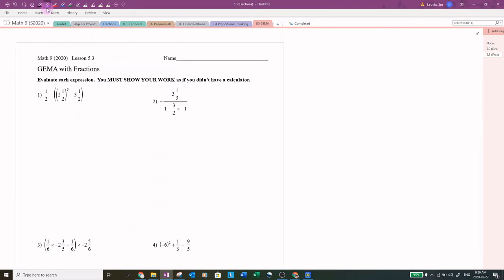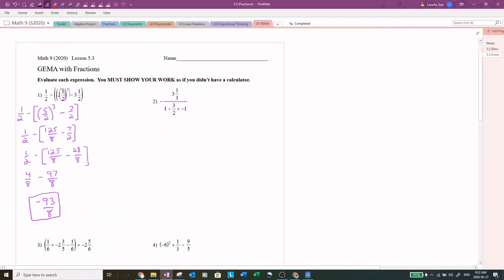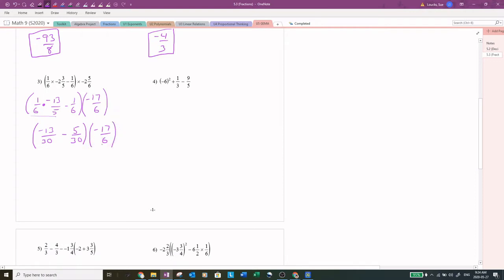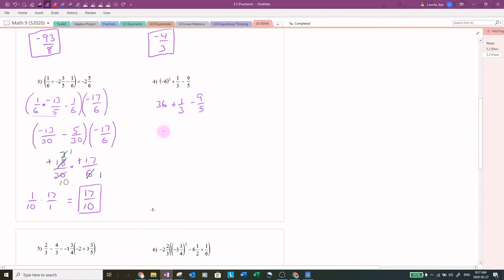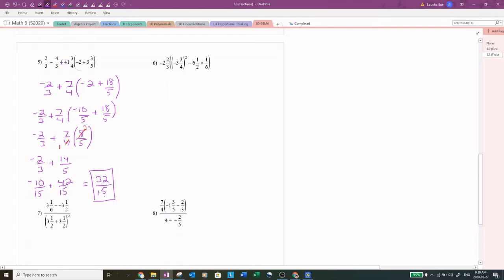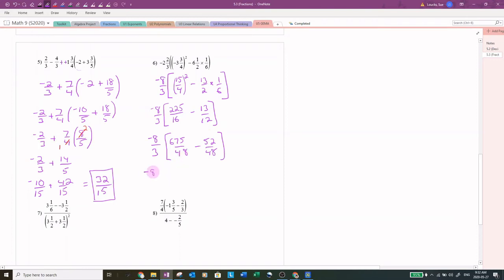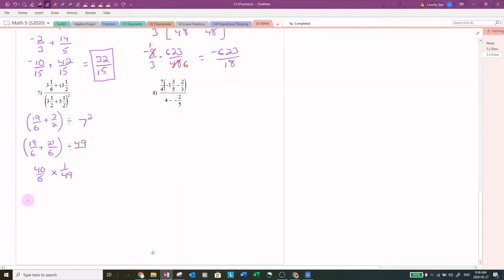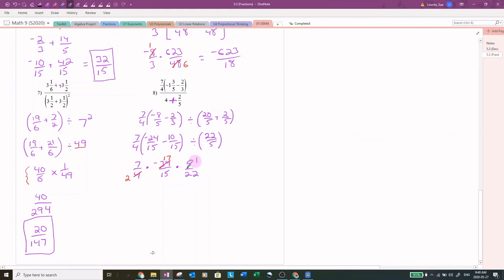Math 9 Lesson 5.3 Order of Operations with Fractions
Order of Operations (GEMA) with Fractions, brackets, and exponents.  For BC Math 9 Curriculum.  Covid-quality video, which is to say I'm not doing a lot of editing before posting for my students.